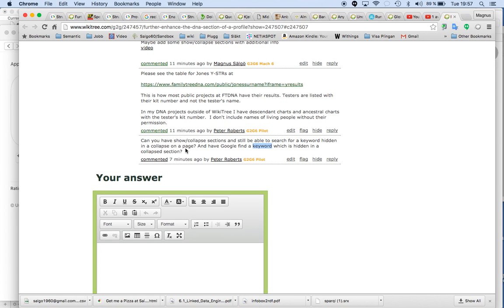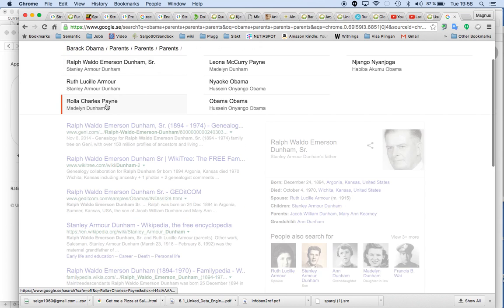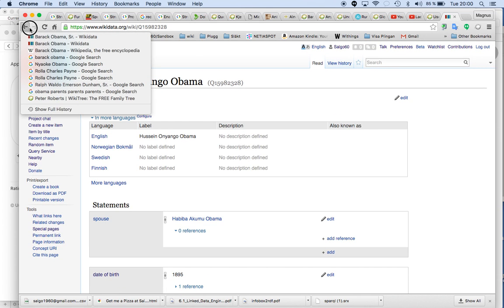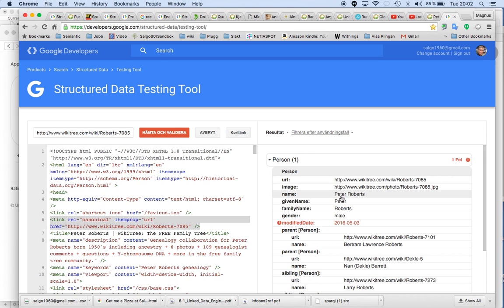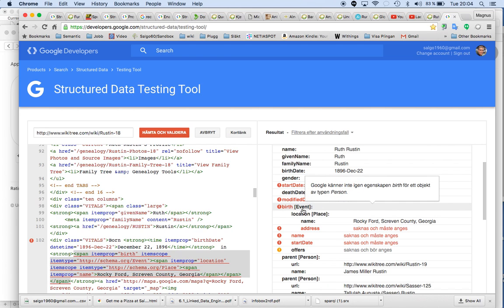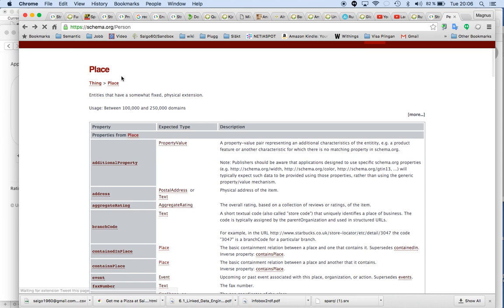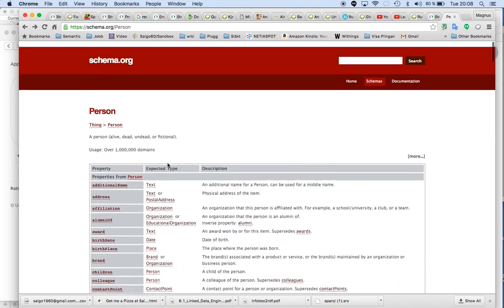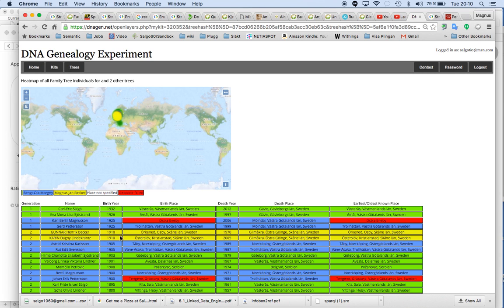DNA Wikitree and Schema